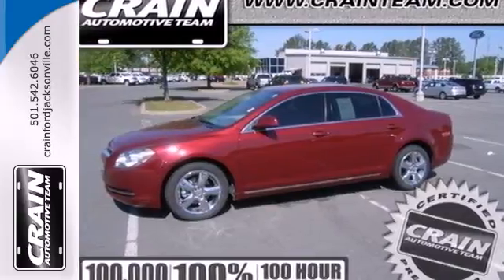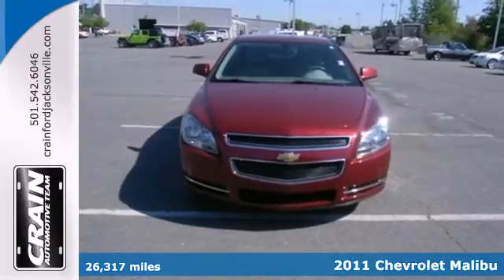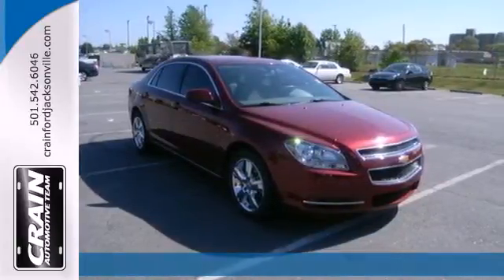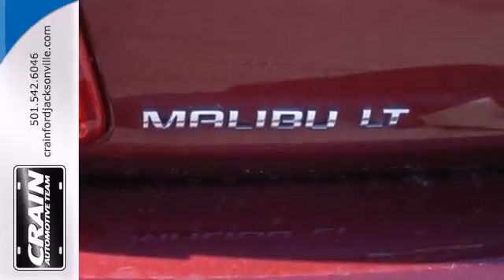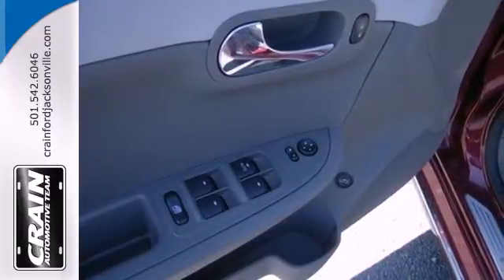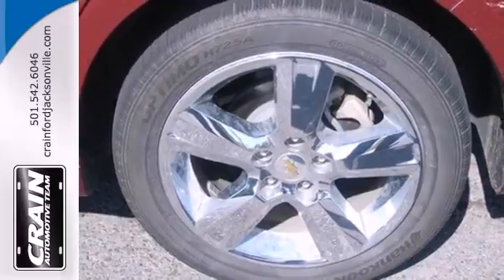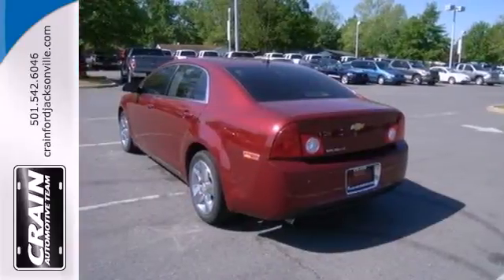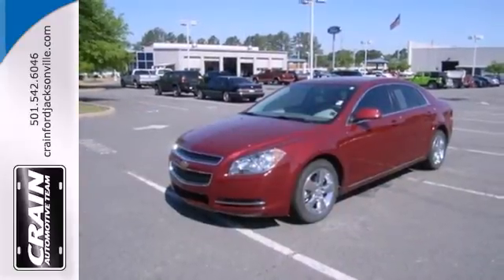2011 Chevrolet Malibu Little Rock AR Jacksonville, AR 3JT1328A - SOLD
Year: 2011
Make: Chevrolet
Model: Malibu
Trim: LT w/2LT
Engine: Gas 4-Cyl
Transmission: Automatic
Color: MAROON
Mileage: 26317
Stock #: 3JT1328A

Address:
1800 School Drive